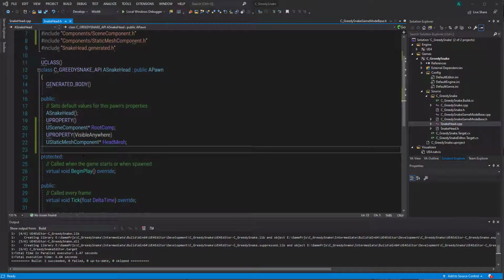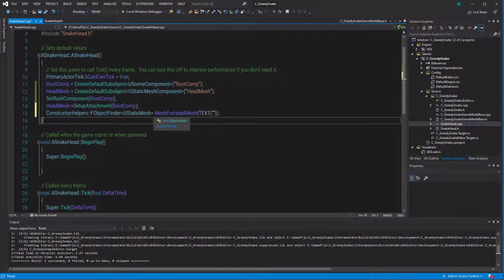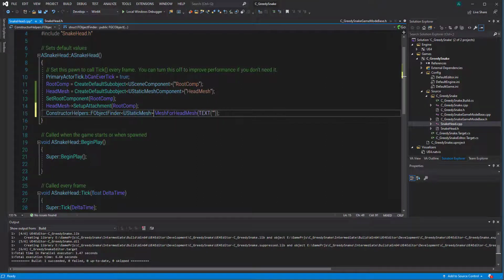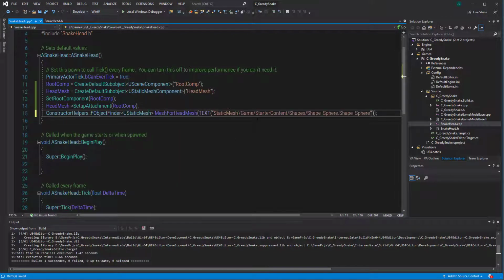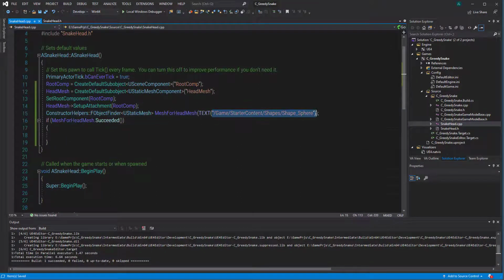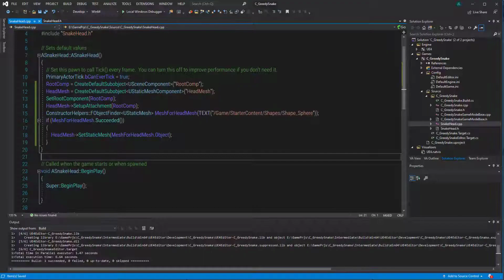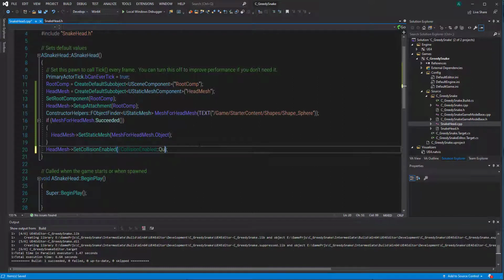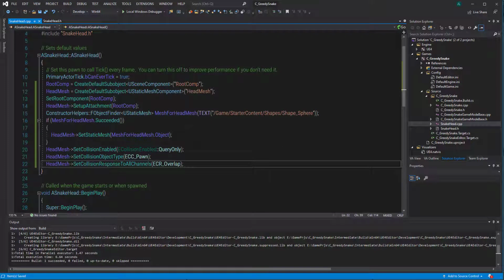Snake Game with ue4 Cpp 04 Setup the Head Mesh